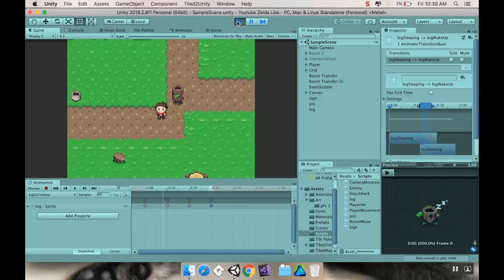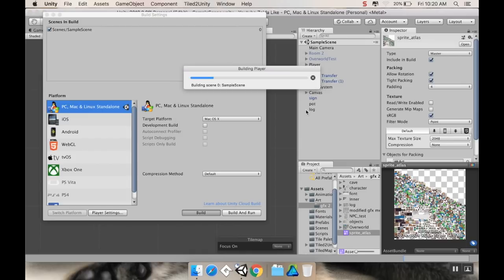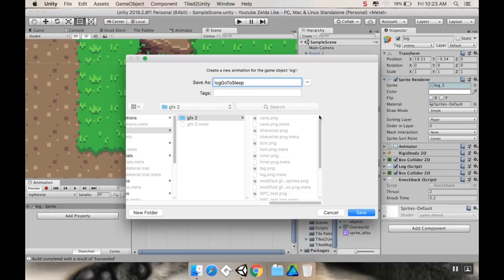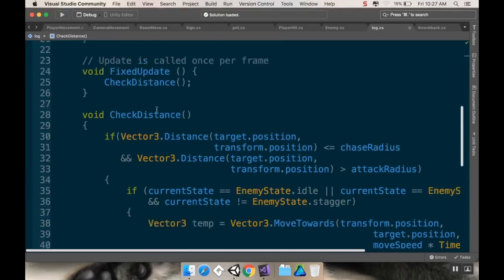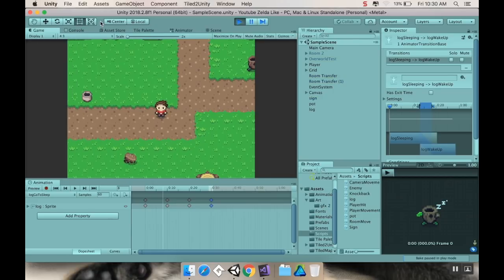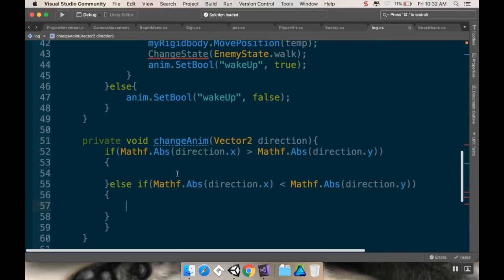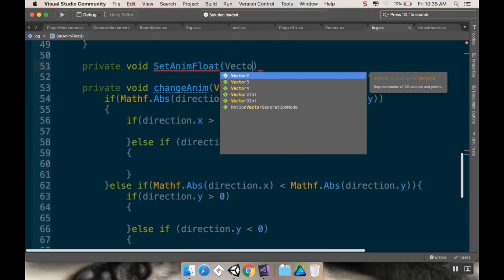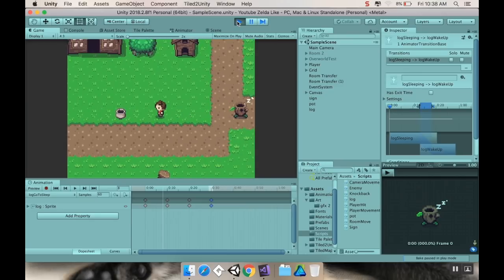Part 21 - Enemy Animations: Make a game like Zelda using Unity and C#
Welcome!  Today we finally exorcise the issue of tearing in the tilemaps, and add better animation to the enemy! Enjoy!

About Me!